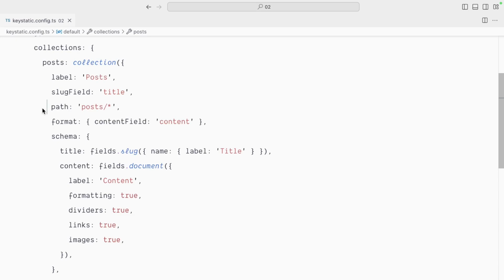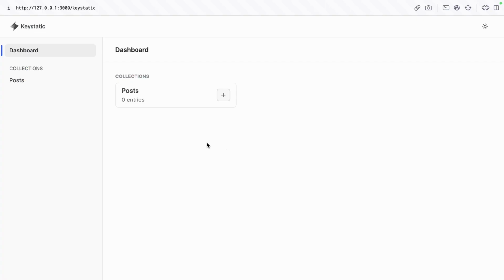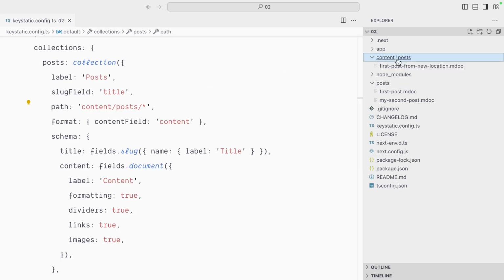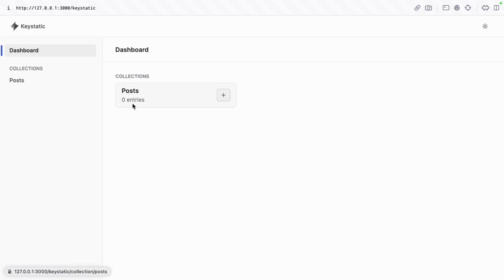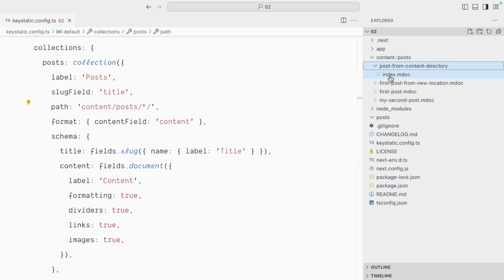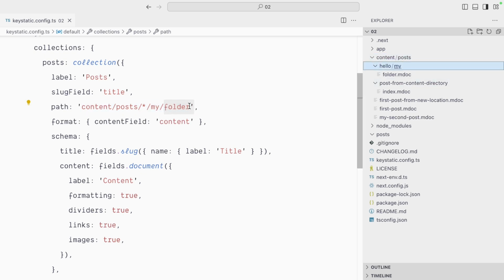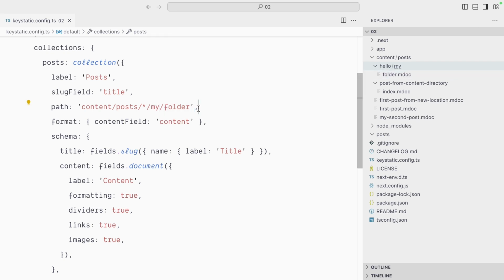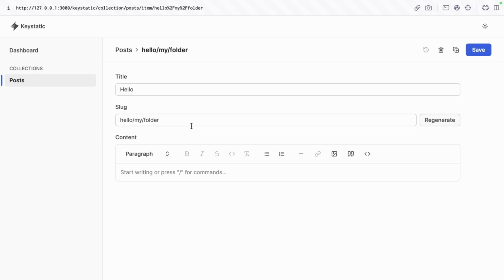02 — Path Configuration